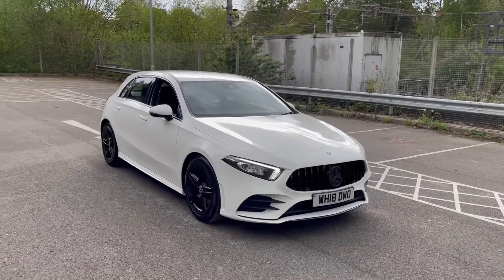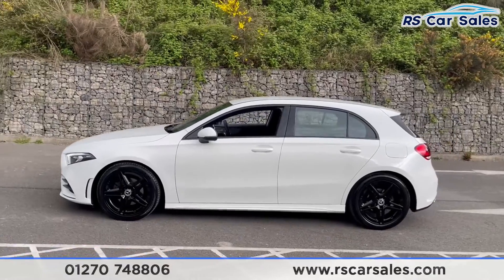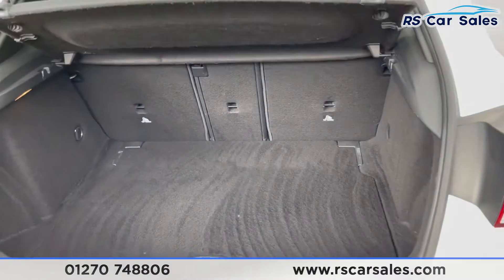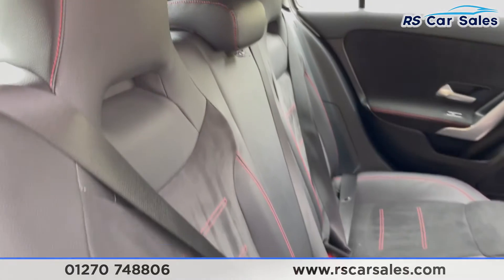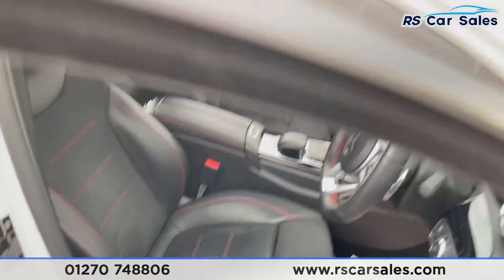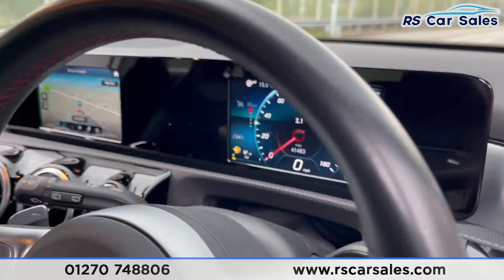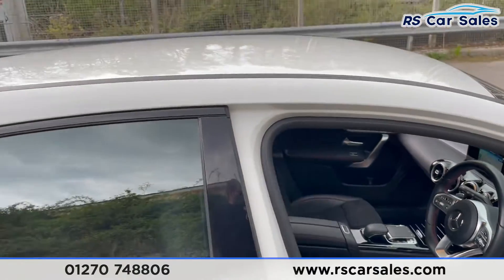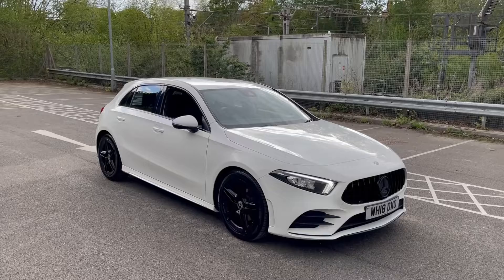MERCEDES A 180 D AMG LINE | Rs Car Sales WH18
VATQ + Panamerica Grille + 18s, Navigation , Rear Camera, Cruise Control + Speed Limiter, Free Next Day Nationwide Delivery

VAT Qualifying Vehicle / New Service / New MOT / Panamerica Grille / Unmarked Black 18" Alloys / Front Splitter / A35 Style Rear Spoiler / A45 Style Rear Diffuser / Rear Privacy Glass / Keyless Go / Polar White Exterior Paintwork / Half Leather Interior / Digital Dash / Navigation / Rear Camera With Front + Rear Sensors / DAB Radio / Bluetooth Phone + Media / Dynamic Select / Active Lane Keep Assist / Cruise Control + Speed Limiter / Multifunction Steering Wheel / Auto Lights / Power Fold Mirrors This Car Could Be Sat On Your Driveway Tomorrow Morning - Free Next Day Nationwide delivery available - HD video walk round + Video test drive for all cars on our website - Multi Award winning dealer - HPI Clear - Part Exchange Always Welcome - Low Rate Finance Available - Credit and Debit card facilities - We can tax the car on your behalf ready to drive away - Extended Warranties Available - View our website for many more images.